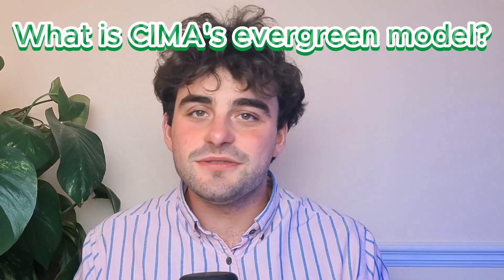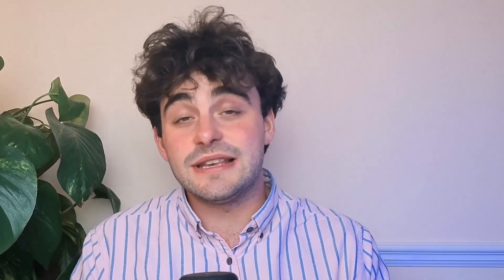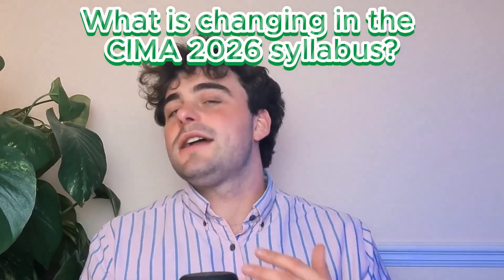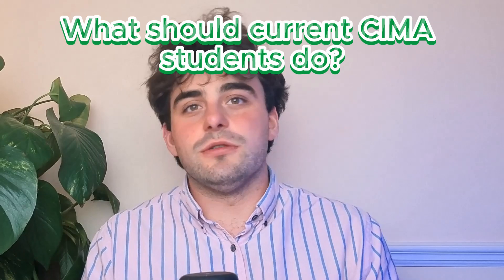CIMA 2026 Syllabus Changes Explained (Evergreen Model & AI Focus)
CIMA’s 2026 syllabus changes are here—this video explains exactly what’s new, what’s staying the same, and how it impacts your studies.

🔁 Evergreen model for continual updates
🤖 Generative AI and data ethics now featured
🌱 More emphasis on sustainability
📘 No need to panic—your current learning still applies

🎓 Already studying or planning ahead?